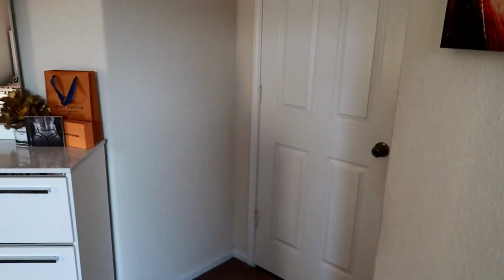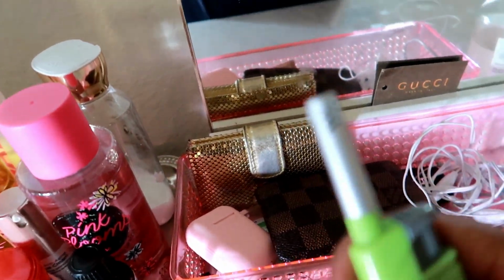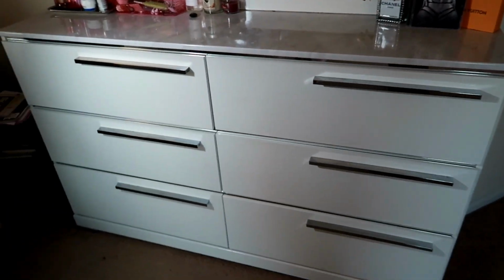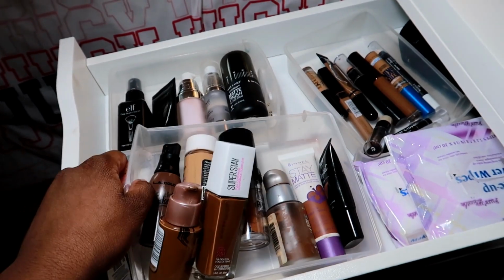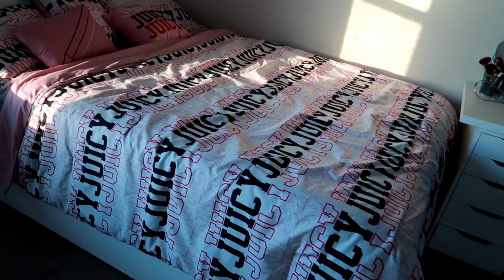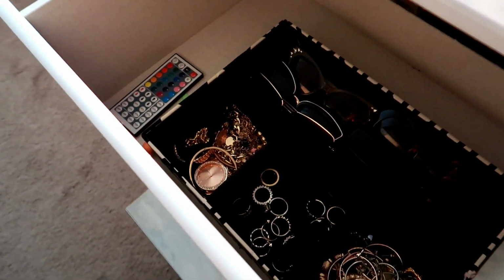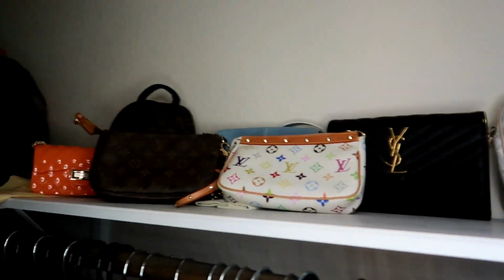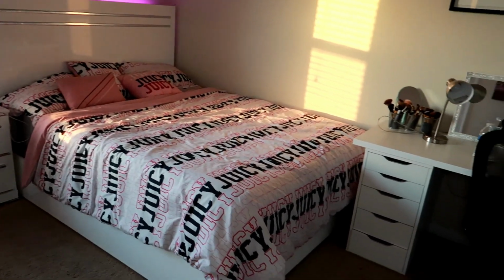ROOM TOUR 2020 *finally*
What's up guys! Today I finally filmed my long-awaited Room Tour 2020. I made a room transformation video a little while back, and never got around to showing you guys the finished product, so here it is!
♥ PRODUCTS MENTIONED♥
led lights
my desk
shoe rack

→ Use my Uber code for a free ride:  adranao1ui

→ what grade are you in? senior in high school
→ What's your ethnicity? Nigerian
→ What state do you live in? Texas, yee-haw
→ What height are you? 5'5